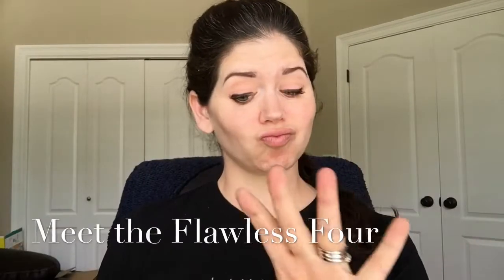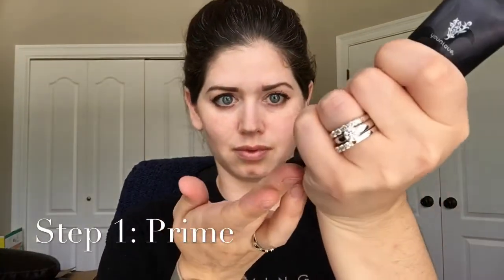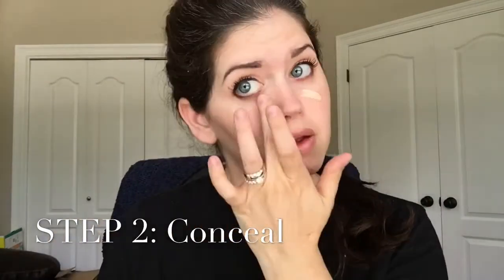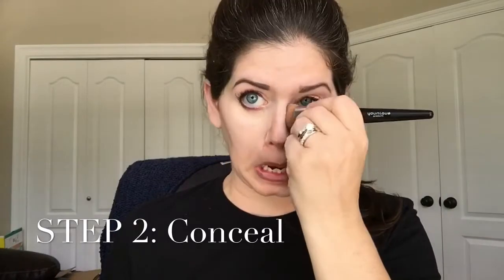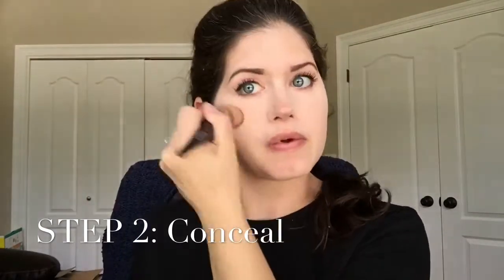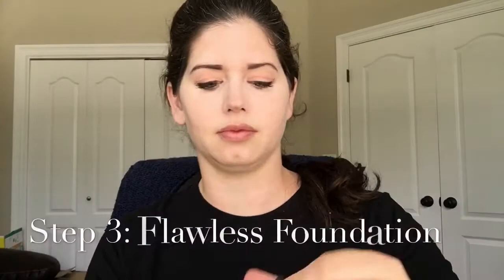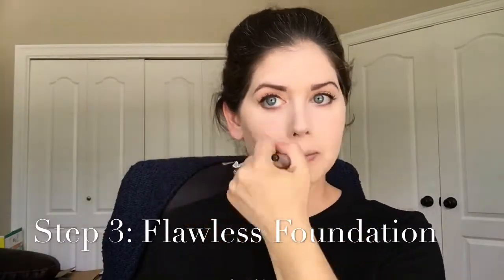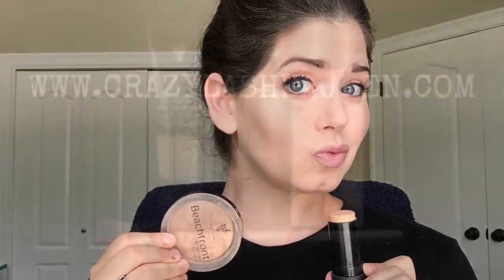Flawless Foundation, EVERY TIME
The best four products to achieve a flawless finish!  CrazyLashLauren.com